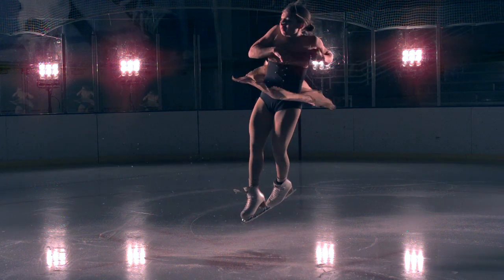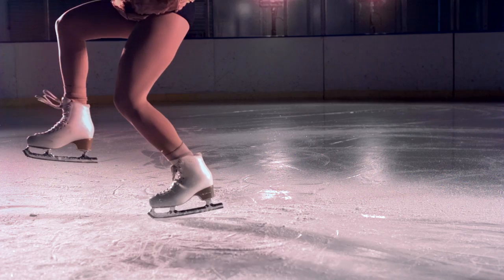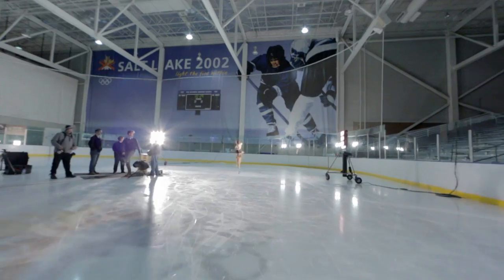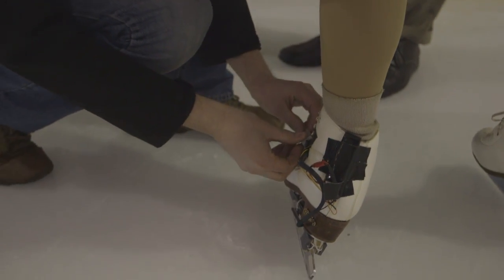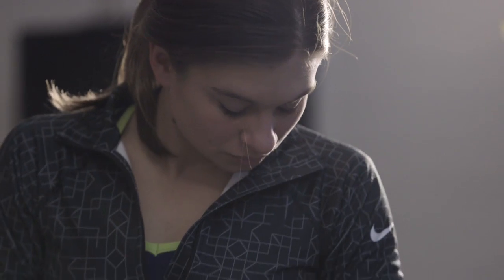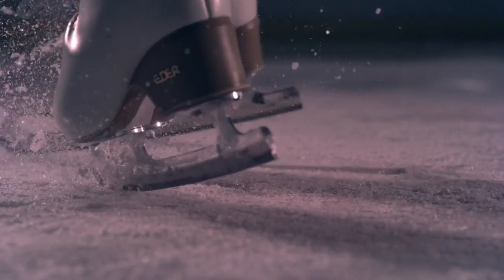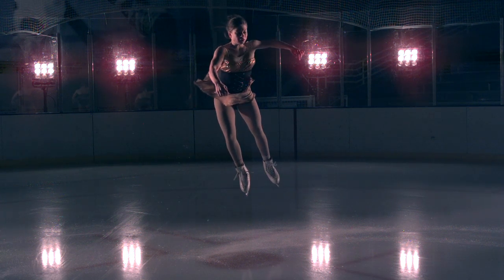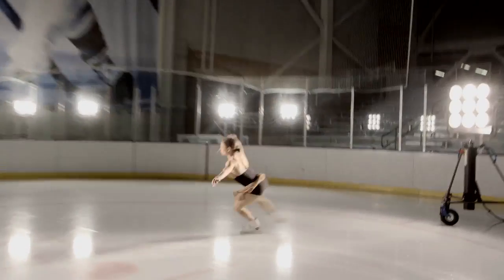Force of flight: BYU skating device measures impact of jumps and landings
When a figure skater lands a jump, the landing force on the skater's body is estimated to be 5-8 times body weight. These extreme forces lead to injuries to a skater's hips, back, and legs, and can contribute to ailments like early onset arthritis. A BYU team is developing a skate-mounted device that will measure impact forces on ice for the first time.The research, spearheaded by Sarah Ridge (Exercise Sciences), Steven Charles (Mechanical Engineering) and student Danny Smith (Mechanical Engineering), is partially sponsored by the U.S. Figure Skating Association, which aims to keeps elite skaters -- including Olympic skaters--healthy.

Figure 8: Skaters feel eight times their body weight when they land a jump
When Gracie Gold and Ashley Wagner head back out onto the ice this week they will be competing against the world's best for Olympic gold.
But they will also be competing with an unseen foe—one they will battle with until they hang up their skates. That nemesis is force, and it is going against them every time they take off and land a triple lutz.
Until now, figure skaters have never been able to get a fully accurate picture of the impact their leaps put on their ankles and feet. Thanks to a novel device they're developing, two BYU professors are undertaking the challenge of putting some hard numbers on it.
"When figure skaters land, they can experience five to eight times their body weight," said BYU exercise science professor Sarah Ridge. "And that happens within 50-125 milliseconds, which is not a lot of time for the body to absorb that magnitude of force."
To get that data, Ridge has teamed up with BYU mechanical engineering professor Steven Charles and professor Deb King of Ithaca College in New York to create a device that attaches to ice skates and measures the compressive forces coming from each impact.
Up until now, the only way to observe indirect measures of the force figure skaters feel was to have them jump from a box onto a force plate in a lab. The new device lets the researchers observe the real impact on the ice by using strain gauges to record that compression, storing the data on the boot, and calculating forces from the data.
"We aren't just applying known technology to a new application, we are operating at the limit of what the technology can do," Charles said.
Charles and Ridge don't just want to see the data, they want to use it to address a major problem for skaters: overuse injuries. Common overuse injuries for skaters include stress fractures in the feet and lower leg, as well as hip and back injuries.
Just last week Russian figure skater and Olympic gold medalist Evgeny Plushenko withdrew from the men's individual competition after injuring his back.
"Skaters do at least 50 jumps a day, every day that they're training, and they train at least five days a week if they're competitive skaters," Ridge said. "They have a lot of force that they're landing with, over and over again, and this contributes to overuse injuries."
Ridge said the plan initially is to provide the impact data to coaches, physical therapists and anyone else working with the skaters to help form training routines that minimize overuse risk.
She likens it to the idea of pitch counts in baseball—especially little league baseball—which help monitor the amount of stress on a pitcher's arm. Right now she and Charles are working with the U.S. Figure Skating Association to provide the impact data.
They will combine their force measurements with high-speed video to understand exactly how the body is absorbing the forces, how the body generates the forces, and other things—like how far into the ice a toe pick goes.
"It may be that we need to limit the number of jumps that developing skaters are doing to keep their joints safe," Ridge said. "The U.S. Figure Skating Association is interested in this research because they want to be able to keep their elite skaters healthy and help make figure skating safe for all participants."
Ridge and Charles have collaborated on the project over the past three and a half years with the help of five undergraduate research assistants (four mechanical engineers and one exercise science student who is a competitive figure skater).
Ridge researches the relationship between force and injury in athletic activities, and has recently published in Medicine & Science in Sports & Exercise. That study focused on the foot injuries that can occur when people transition too quickly to barefoot minimalist running shoes.
You can read more about that research by clicking here.